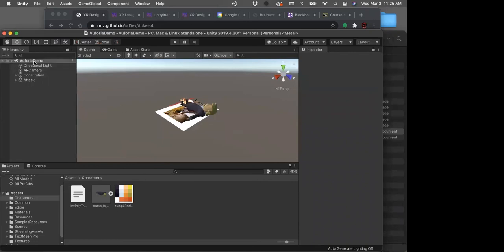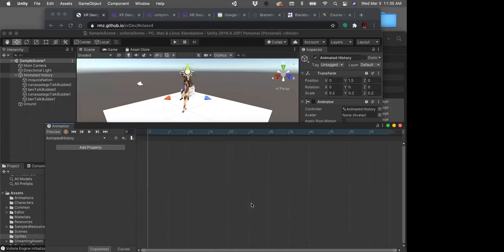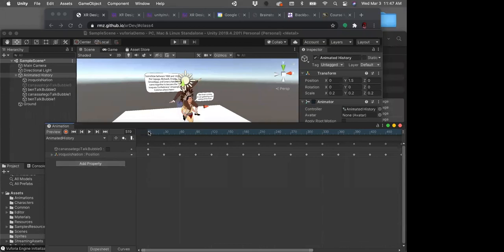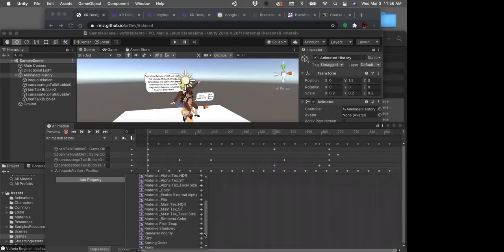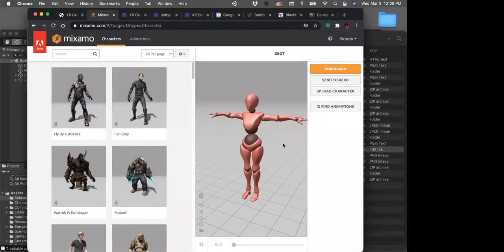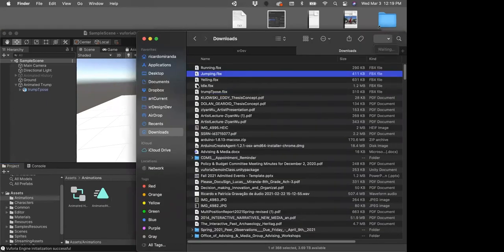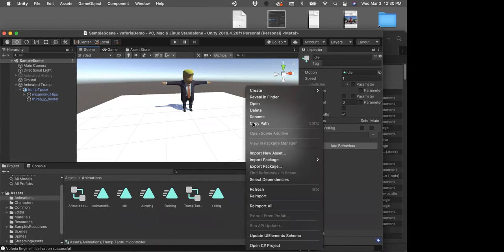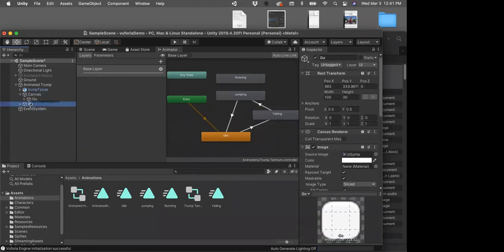Unity, Vuforia and Mixamo Demo 2